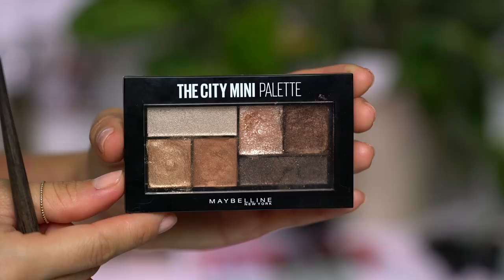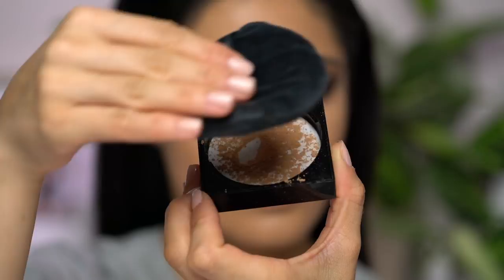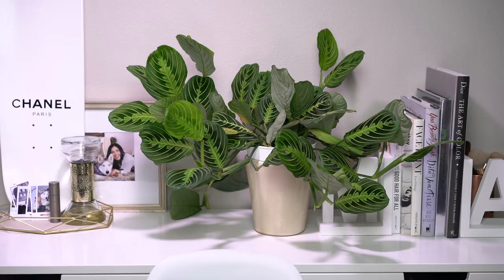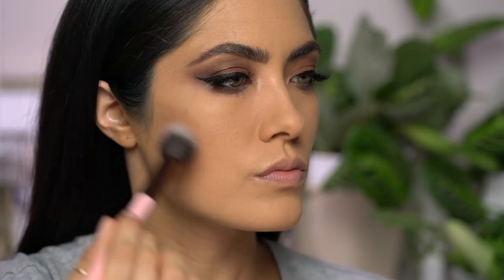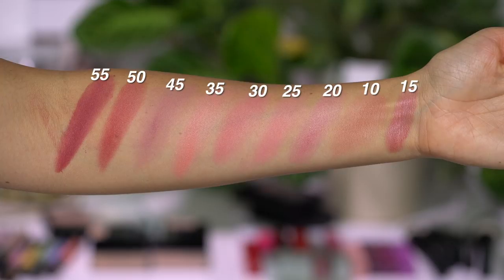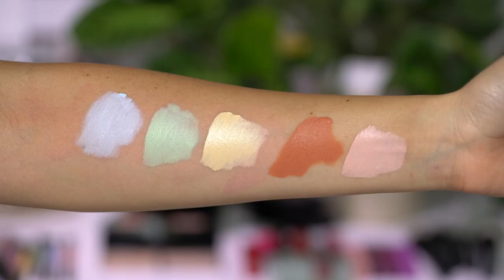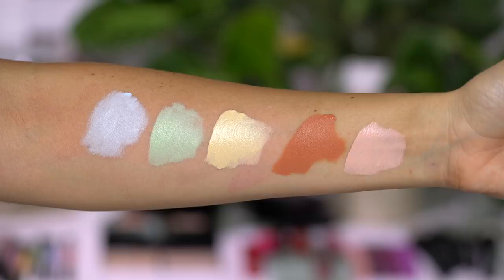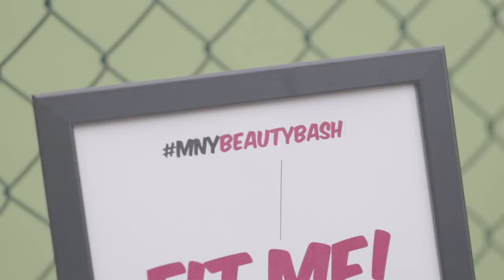New at The Drugstore (Maybelline) + Hamptons Vlog | Melissa Alatorre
FOLLOW ME⇣

“MEEKA”

“melissa20”

“MEEKA”

FTC: Maybelline sponsored the trip to the Hampton's shown in this video.  All thoughts on the products are my own.